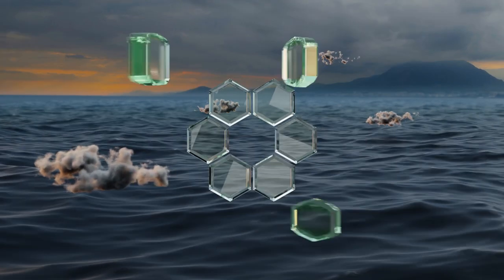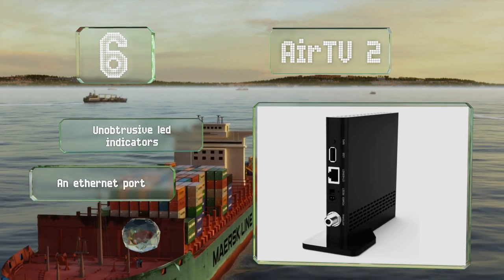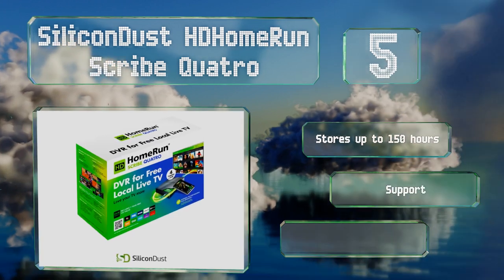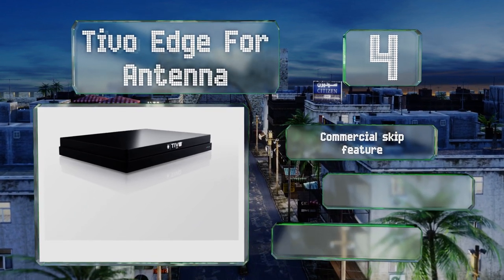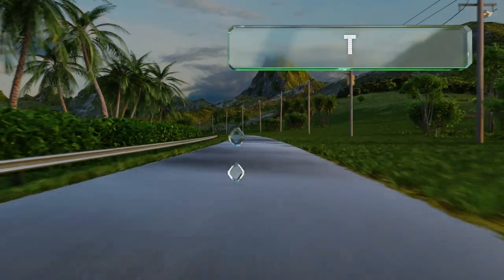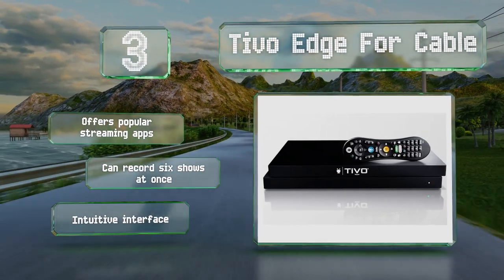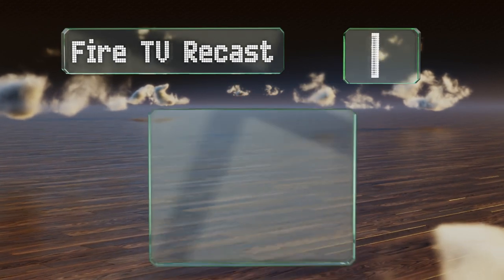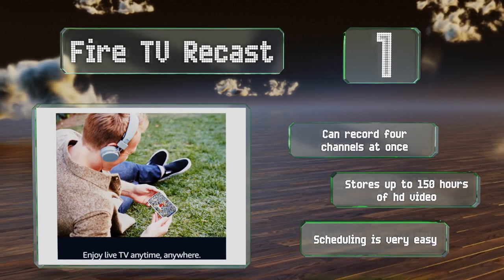6 Best DVR Recorders For TV 2020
Our complete review, including our selection for the year's best dvr recorder for tv, is exclusively available on Ezvid Wiki.

Best dvr recorders for tv included in this wiki include the tivo edge for cable, airtv 2, silicondust hdhomerun scribe quatro, tivo edge for antenna, fire tv recast, and tablo quad ota.